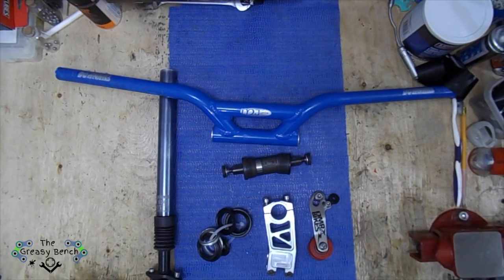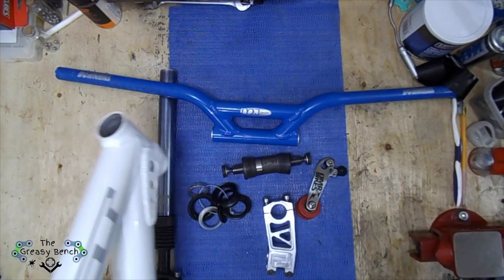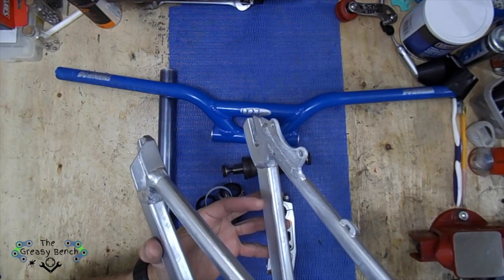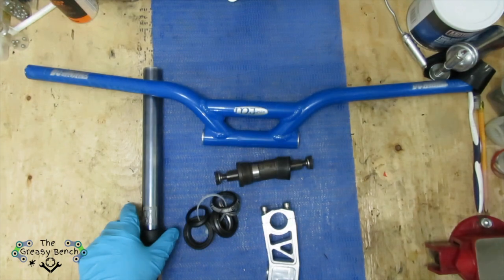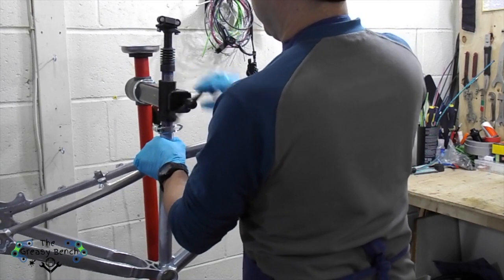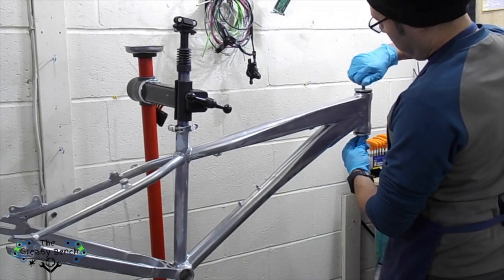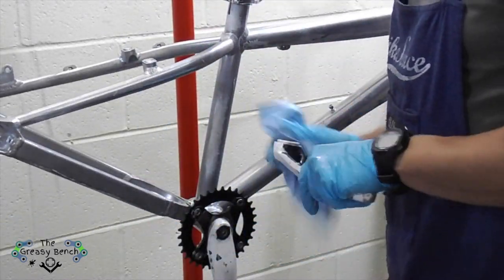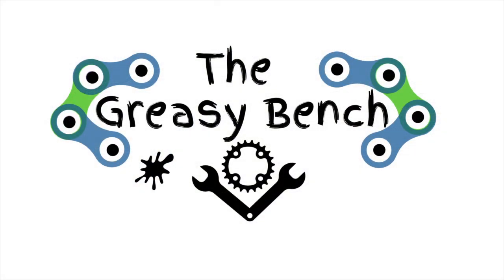Winter trail bike from the parts bin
I like to build frankenbikes for winter city riding, and have a fair share of hacks like home-brew studded tires to makeshift chain tensioners, but I still always complain that I cannot do trail riding.  I know the trails are fragile when wet, but what about when snowed in?
Recently I discovered some fat bike trails close by, but I have no fat bike and a cheap fat bike can be ok, or terribly awful so why not make an awful bike myself with what I can find in my parts bin?
Now I need to wait for some more snow and do some testing.